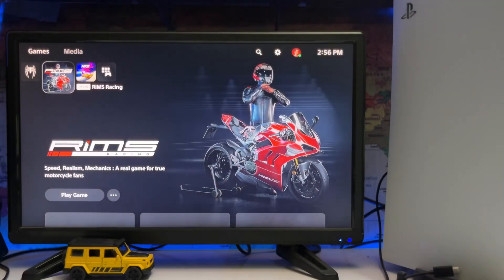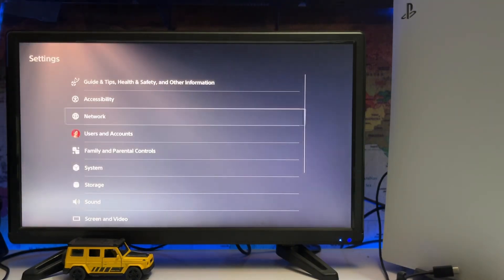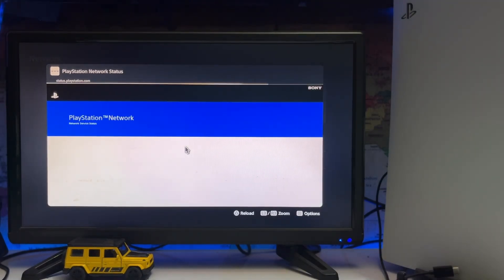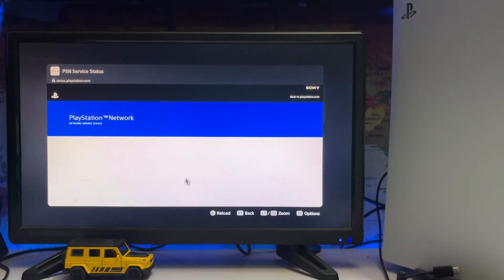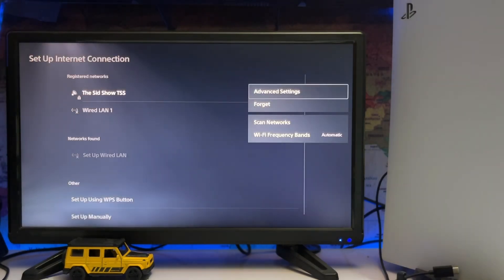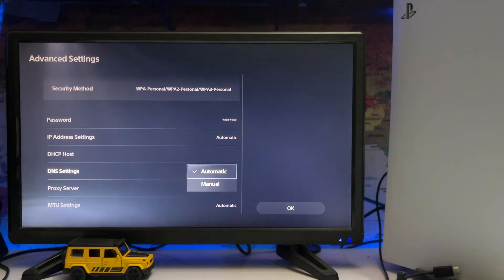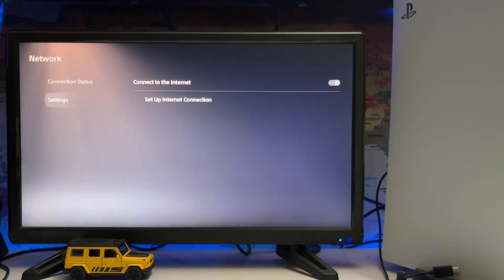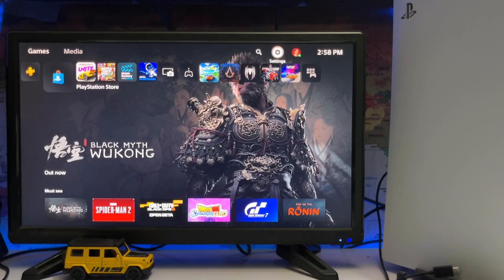Why Dose My PS5 Keep Appearing Offline PlayStation 5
Is your PS5 constantly showing as offline? This video guides you through troubleshooting steps to resolve connection issues and get back online.

1. Check PSN status
2. Restart PS5 and router
3. Update PS5 software
4. Configure network settings
5. Disable/enable IPv6
6. Port forwarding
7. DNS settings adjustment